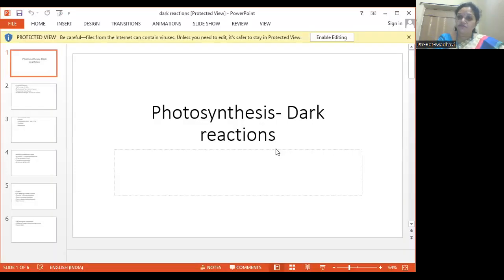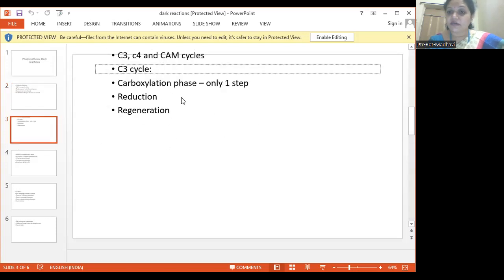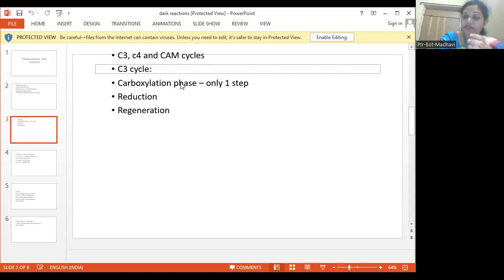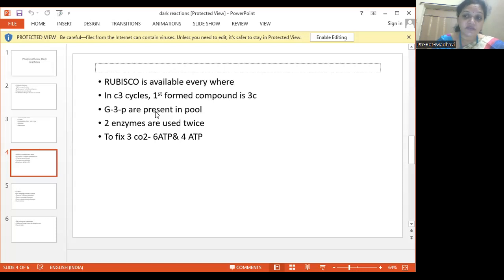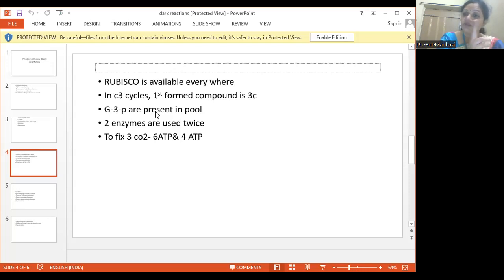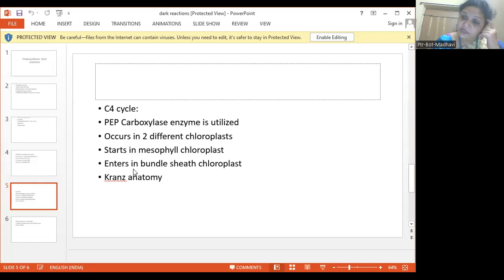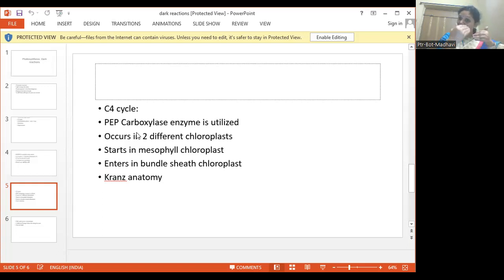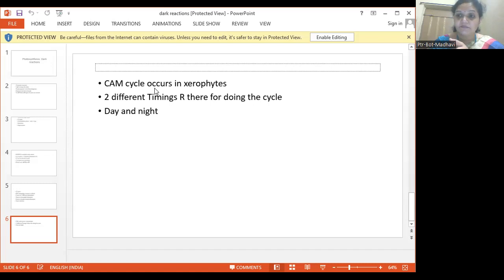NEET/EAMCET Special/BOTANY Classes/DARK REACTION